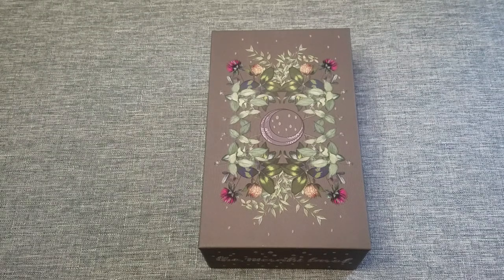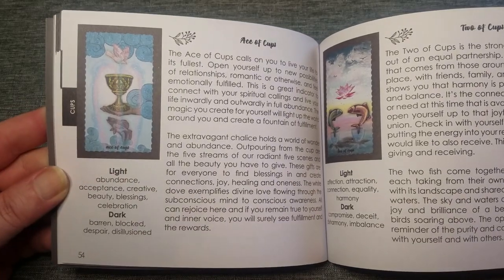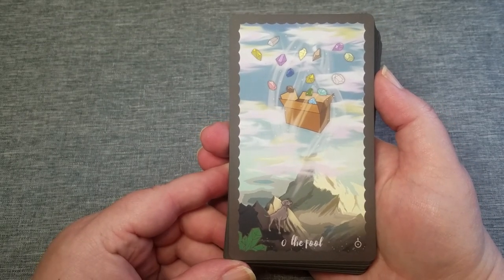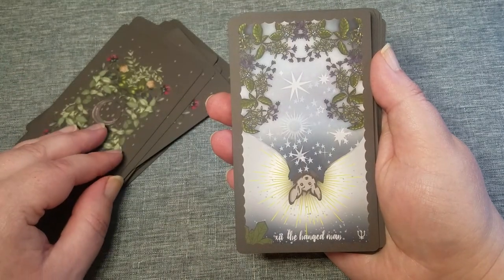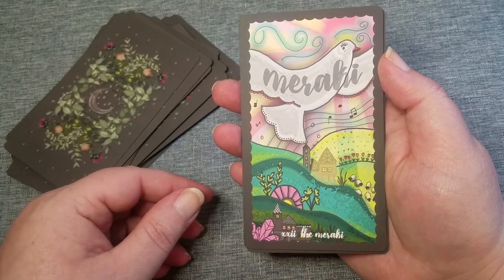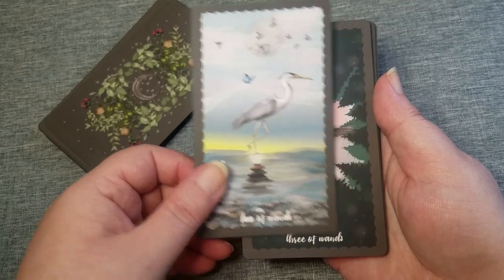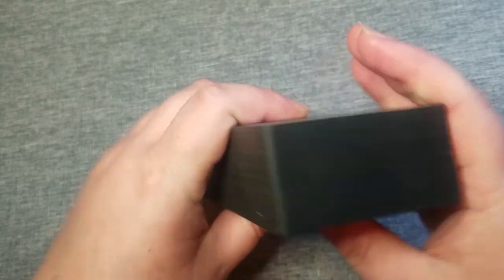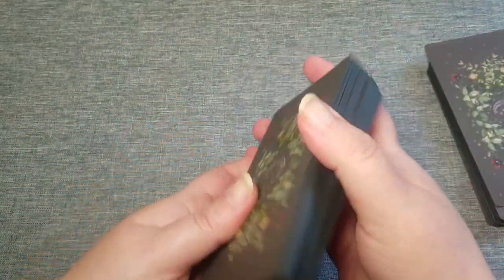The Meraki Tarot Kickstarter Fast Flip